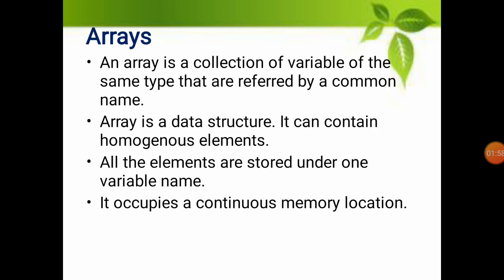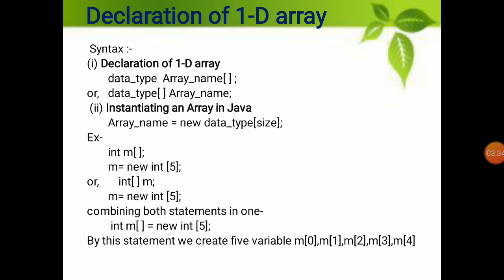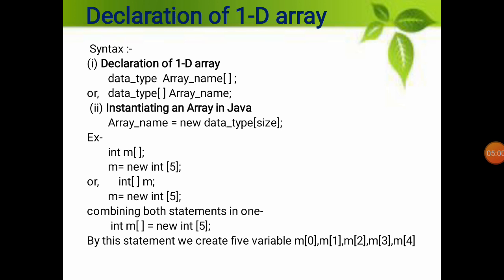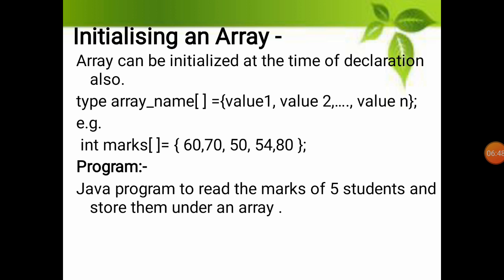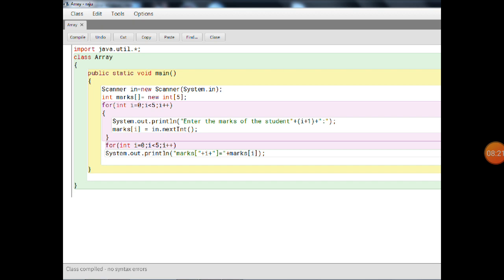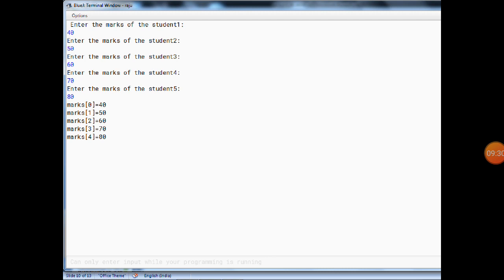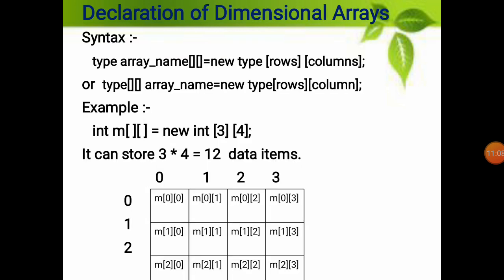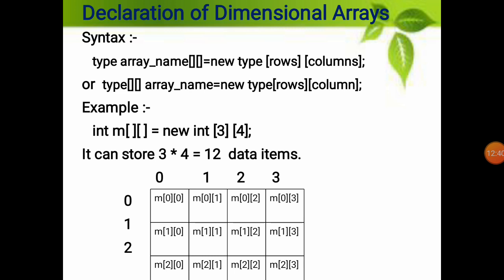KPS K STD XI Comp Arrays in Java Module3